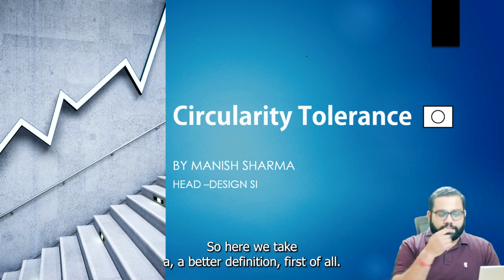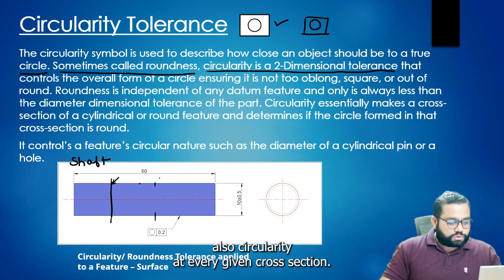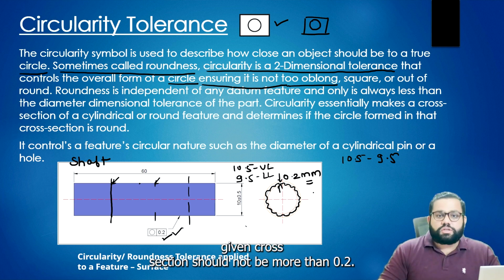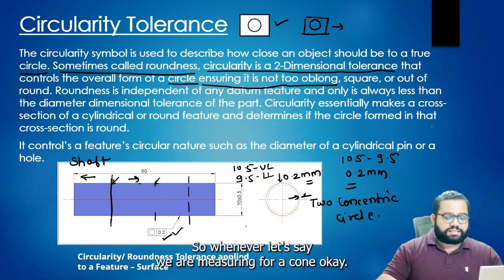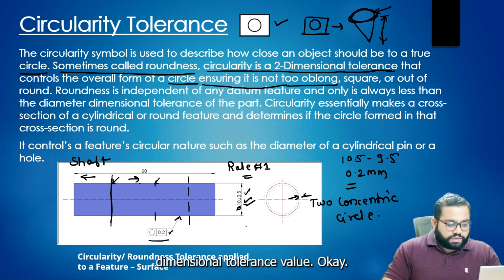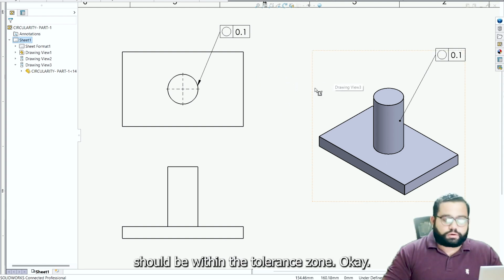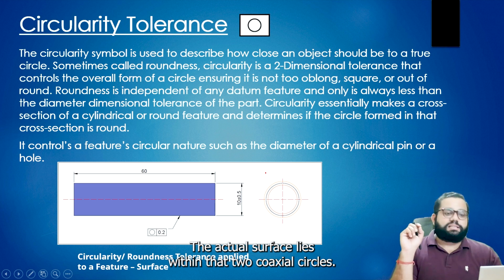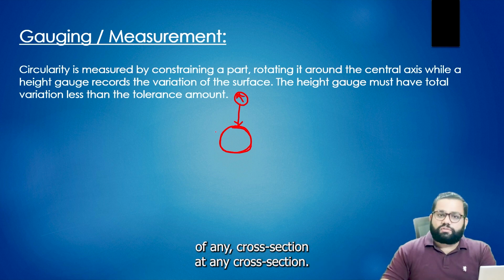GD&T - Circularity Tolerance|| Tutorial - 21